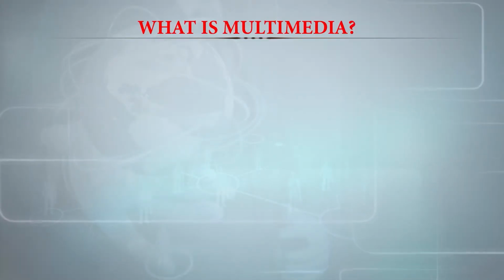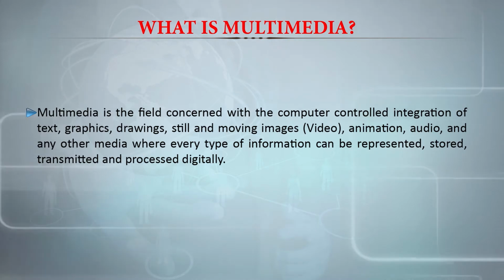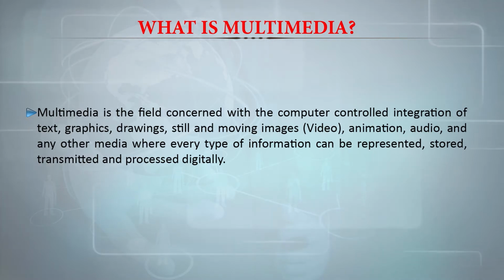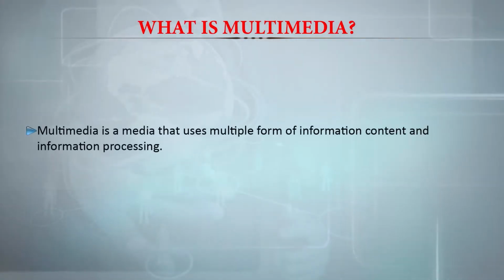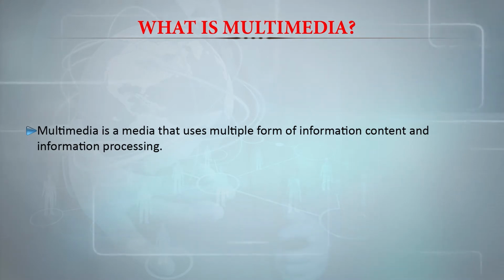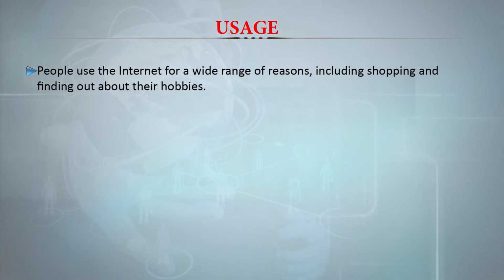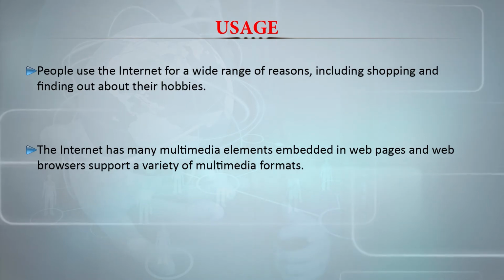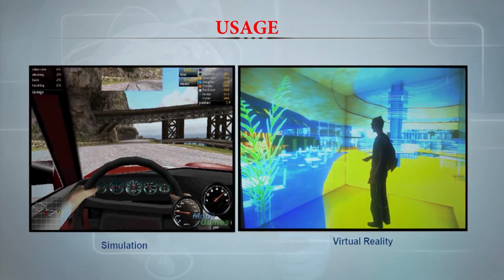Introduction to Multimedia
Subject:Library Science
Course:ICT Fundamentals